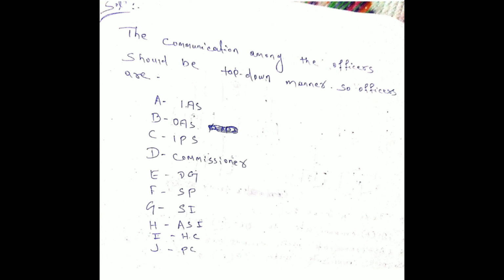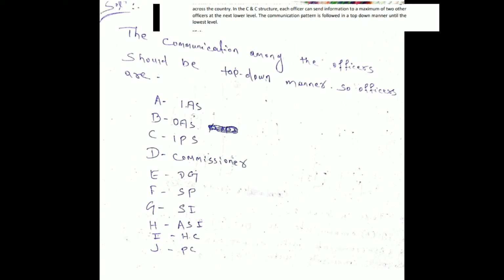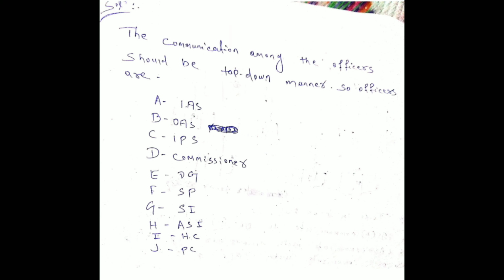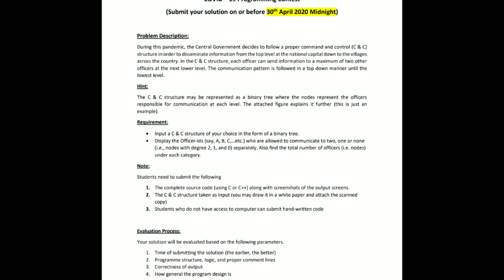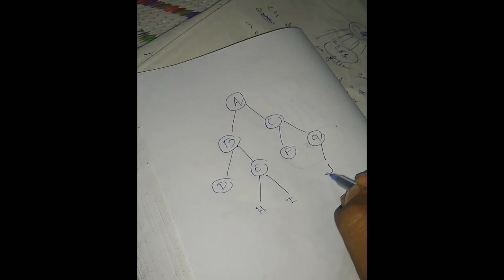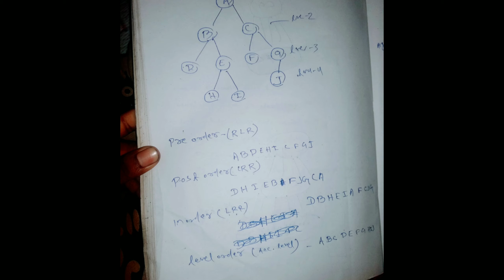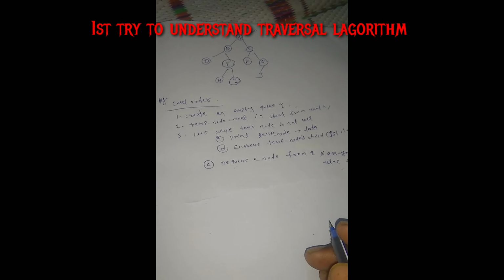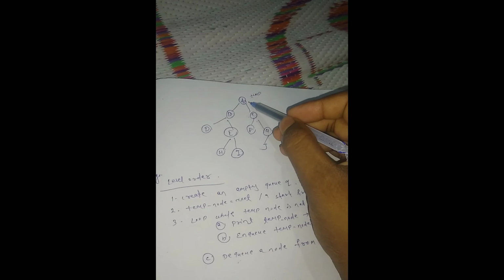Traversal of binary tree problem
Hlw frnds..
  I will try my level best to solve this problem .
In this question ,there r 3 output kk. Try to solve  this question in easy and simple way .
If u have another idea to solve this problem
Then inbox me ..